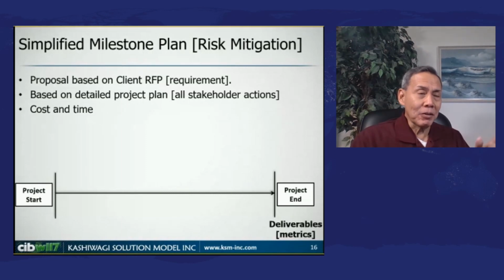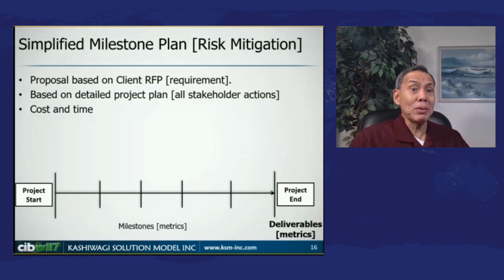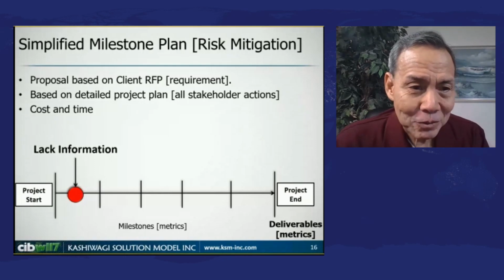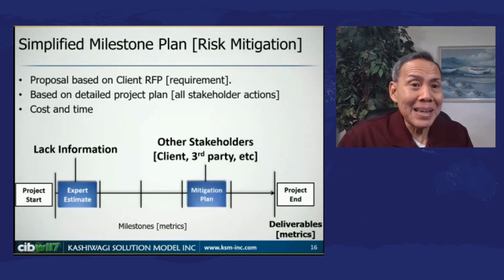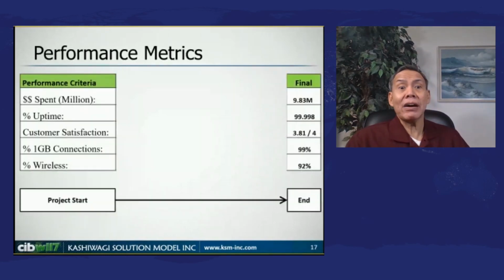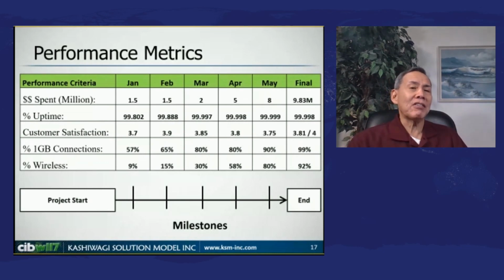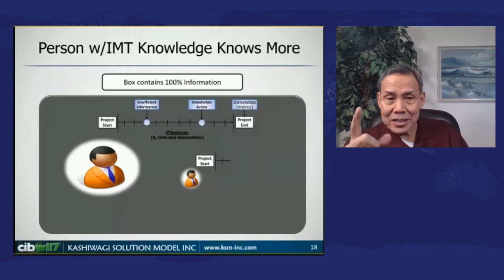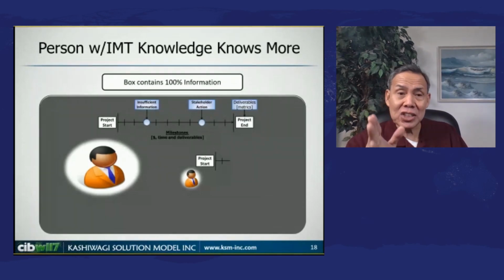Only Experts Can Preplan Projects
Experts know projects so well, that they can see into the future. Dr. Dean Kashiwagi has found that only experts can preplan, because they know the process so well. Non-experts can help with project execution, but the most effective projects are the ones that rely on expert planning.

For professional services in procurement, project management, and contract management

Concepts and processes used are from the Best Value Approach (BVA) developed by Dr. Dean Kashiwagi in 1992 at PBSRG and KSM inc.. It has been tested over 2,000 times delivering $6.6B of services in 10 different countries saving 30% of the project costs. BVA is the most licensed intellectual property (IP) developed at Arizona State University, voted the Most Innovative University in the country for four years in a row. The BVA is a unique procurement and project management philosophy. It is a game-changer in the optimization of services in the age of information systems, robotics, and project management automation. Footage comes from free procurement courses and live presentations on management skills vs leadership skills. The founding philosophy is the Information Measurement Theory.